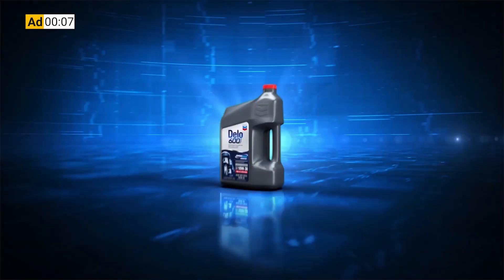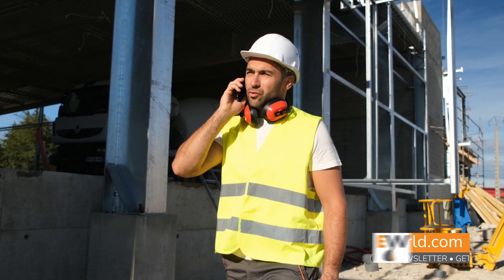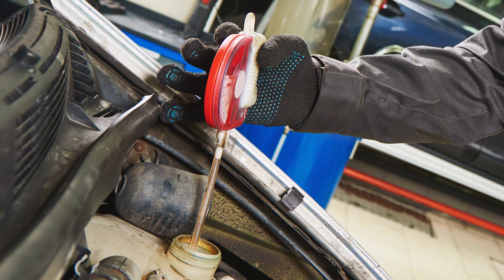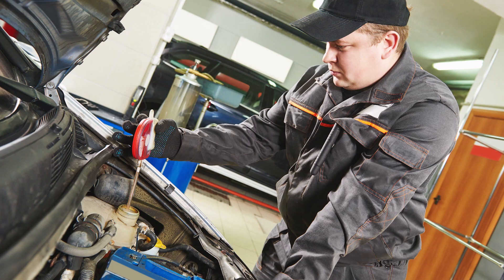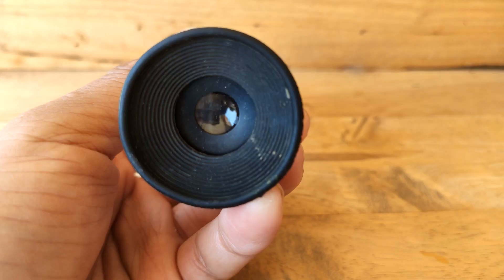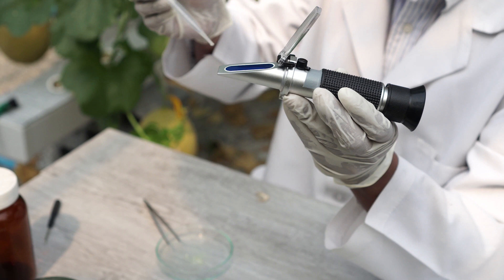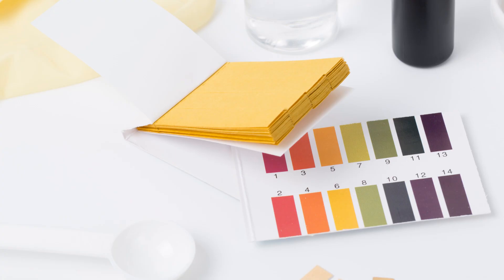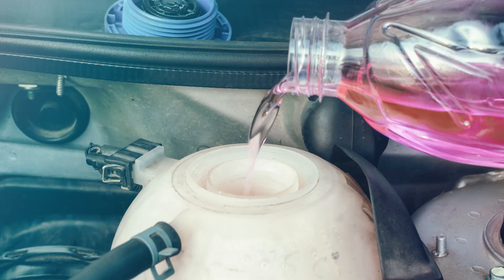How to Properly Maintain Your Engine's Cooling System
Proper maintenance for your construction equipment’s cooling system goes beyond checking the coolant freeze point a couple times a year and topping off the tank.

In this episode of The Dirt, we hear from Shelly Eckert, business consultant for Chevron Lubricants, who explains how to properly test and maintain your cooling system – a system responsible for forty percent of engine failures - in this informative interview with host Bryan Furnace.

Cooling systems and coolants have changed a lot since the 90s. Today’s diesel engines have exhaust gas recirculation (EGR) systems to reduce the amount of nitrous oxide emitted and meet emissions standards. If your coolant becomes contaminated, it can change in viscosity and crack the EGR system.

So to learn more about how to maintain this often overlooked system and protect your engine from serious damage, check out the latest episode of The Dirt.

In This Episode:
00:00 - Intro: How to Properly Maintain the Coolant System
00:34 - How to Properly Check the Freeze Point
03:01 - How Do Cold Temperatures Impact the Coolant System?
03:51 - The Difference Between Heavy-Duty Coolant and Extended Life Coolant
04:53 - Test Your Coolant With pH Strips
07:04 - Does Coolant Color Matter?
08:26 - Read the Fine Print
09:29 - How to Start a Proper Coolant Maintenance Program
10:58 - How the EGR Impacts Coolant
11:50 - Tips for Using pH Strips
12:12 - Final Thoughts and Overview